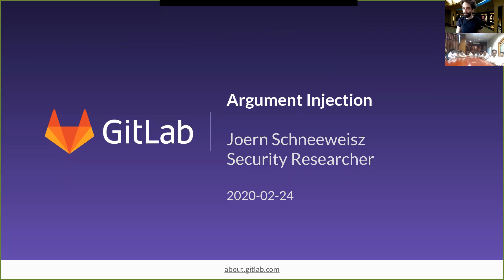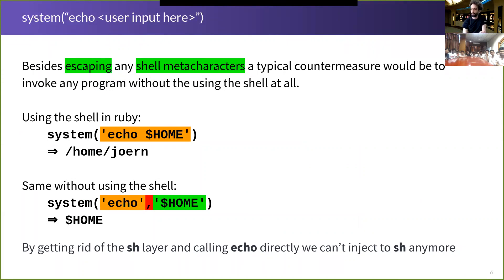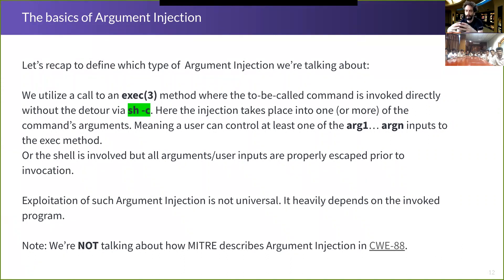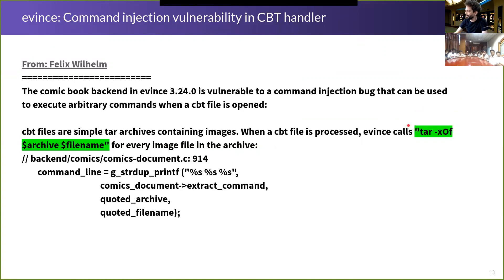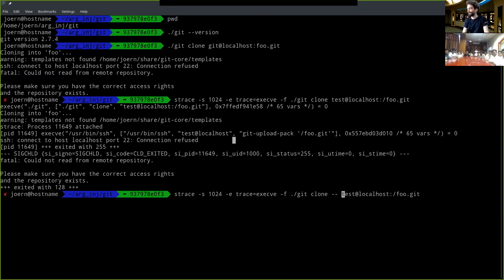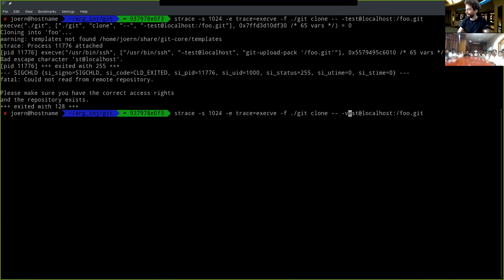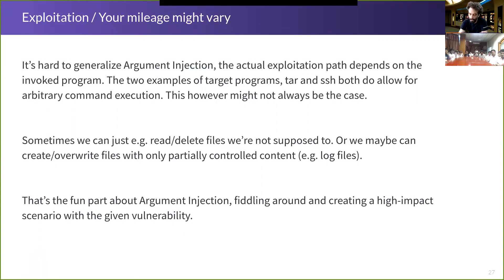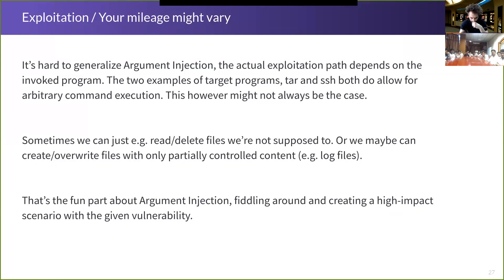Argument Injection - Invited presentation for Team Bi0s